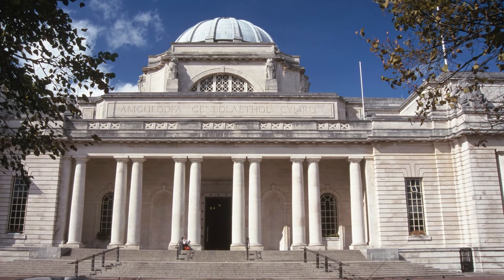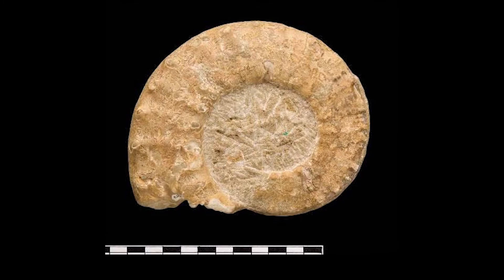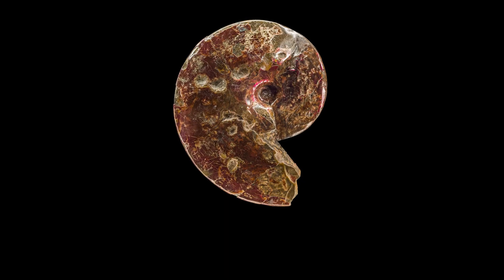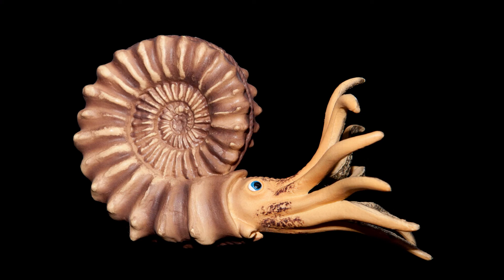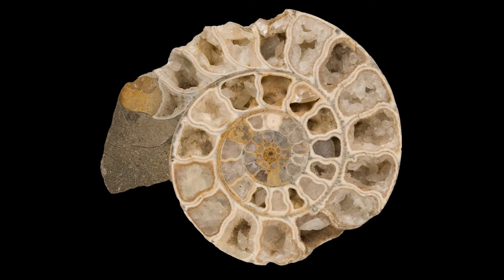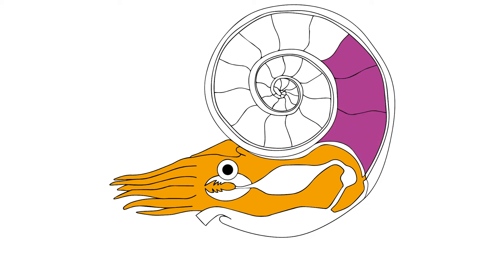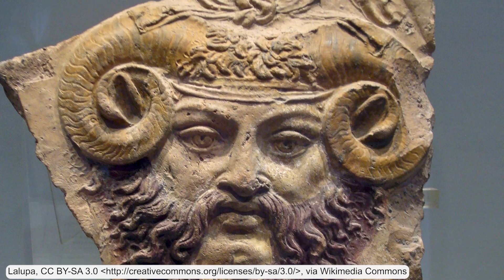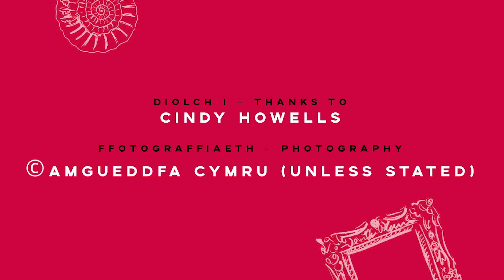Explore: Ammonites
Explore the collections at National Museum Cardiff with our team of volunteers! In this video you can learn about ammonites.